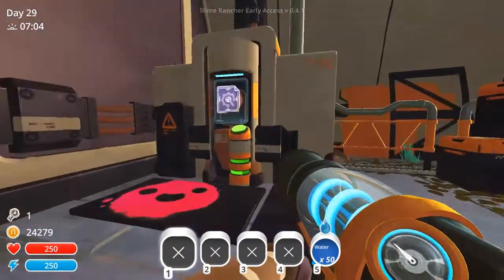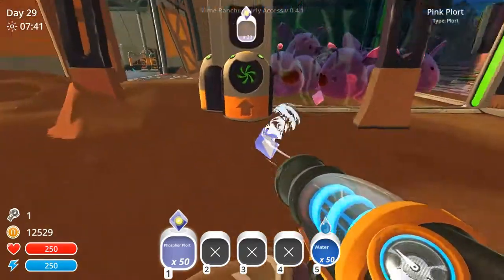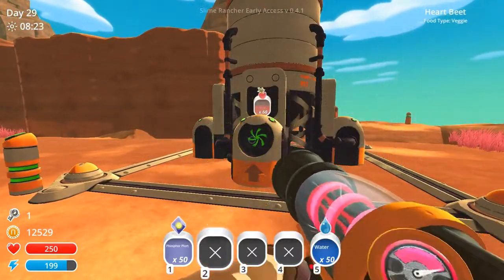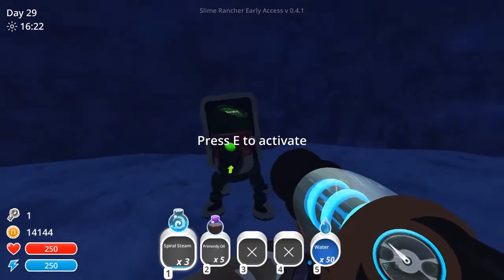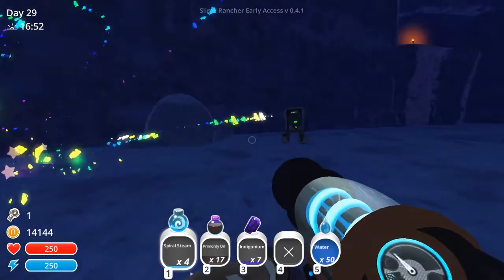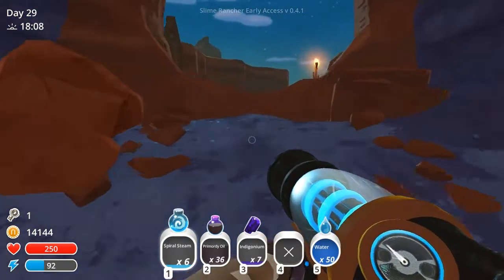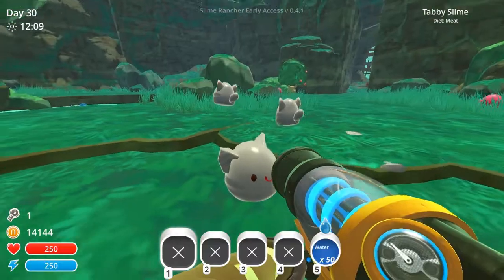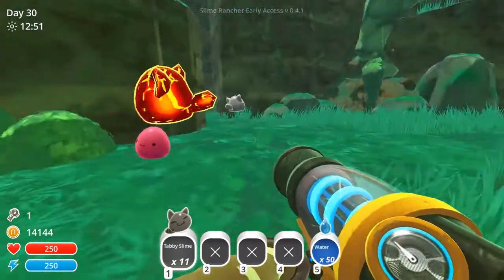Slime Rancher - E08 - Drills, drills and more drills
Today we keep mining and or drilling.